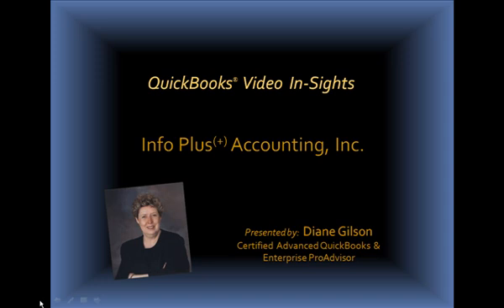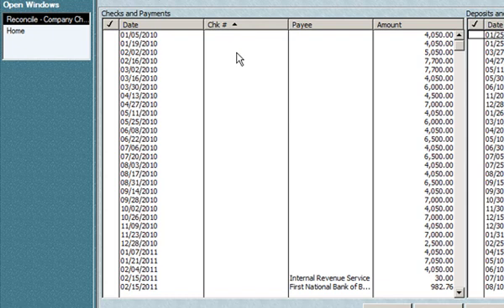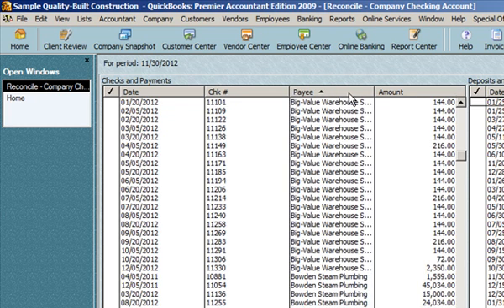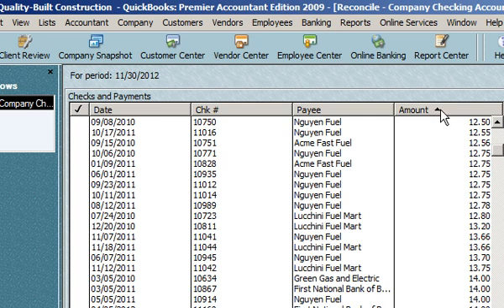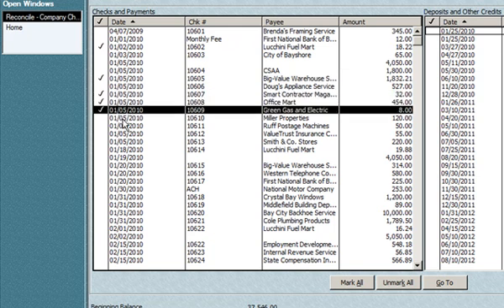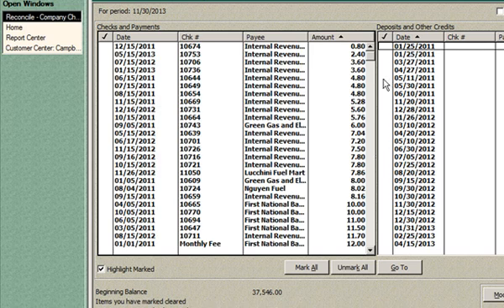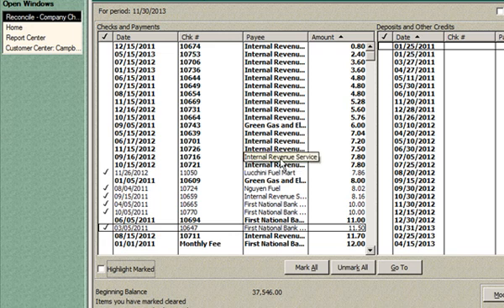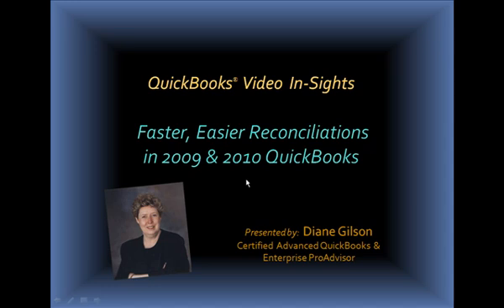Faster, Easier QuickBooks Reconciliations - Diane Gilson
Faster, easier reconciling using the sorting and highlighting features in QuickBooks.

Expert QuickBooks and Job-Cost Solutions for Construction and Manufacturing Companies with Diane Gilson of Info Plus Accounting, Inc.

In this video, QuickBooks Job-Cost Expert Diane Gilson shows you how to "Build Your Numbers" by sharing tips, hints, insights, and techniques that will make you a faster and more efficient QuickBooks user.

Do you need to know more about your numbers -- and how to use that information to increase company profitability? For more information about the Construction and Manufacturing Accounting Program (CAMP), a month-to-month subscription-style, self-study, online QuickBooks job-cost training program

Diane Gilson
Trainer, product developer, author, multi-certified accountant and ProAdvisor specializing in QuickBooks and job-cost solutions for construction and manufacturing

Series Overview:
Useful, accurate management accounting reports are vital to running a successful business.

And how do you get those reports? We'll help you explore and understand how the structural components in QuickBooks are used to build your customized management accounting reports. If you have a construction business, you'll also find insights based on our many years of specialization in your industry.

Chapters

0:00 – Tips for QuickBooks Desktop
0:30 – Reconcile in QuickBooks Desktop
2:30 – Make Reconciling Easier